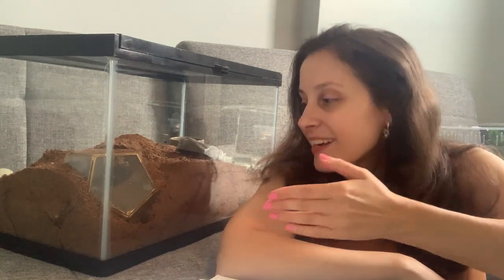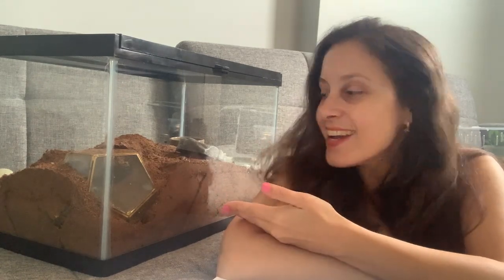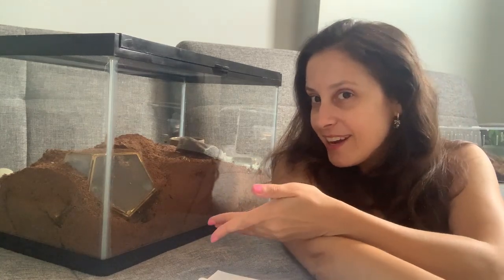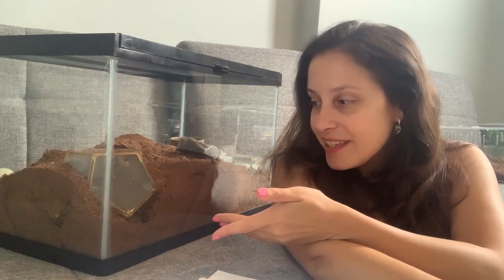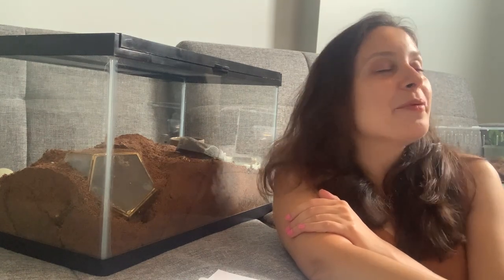Spiders Help Researchers Create Recyclable Textiles For Wearable Tech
Spiders never cease to amaze me! It seems that the closer we study and learn about them, the more important to our world they become. Spiders are literally helping us be more sustainable, as well as come up with lifesaving solutions!

Here are some of my other videos about spiders and their usefulness to humans: